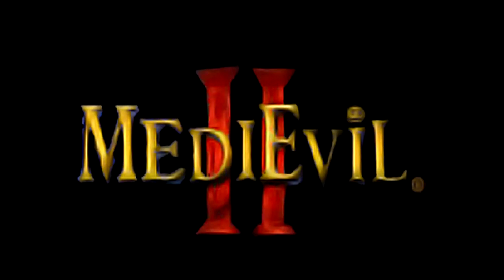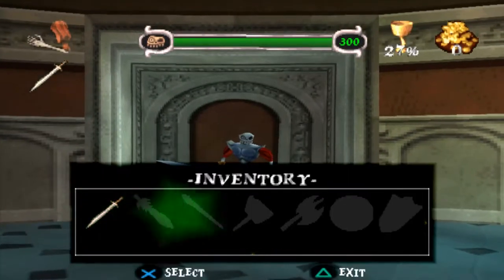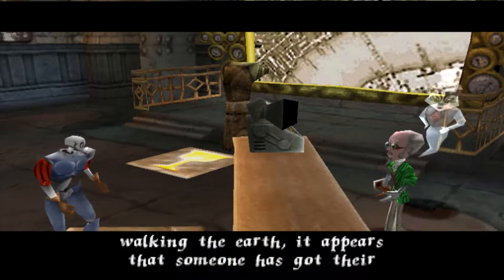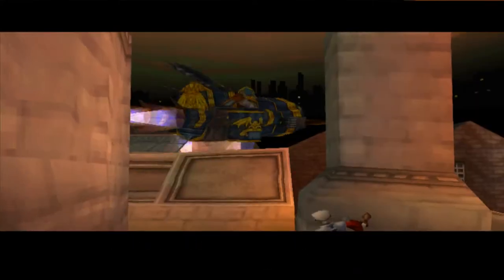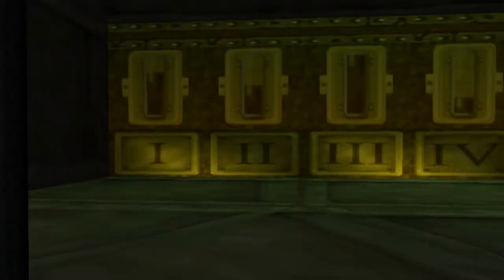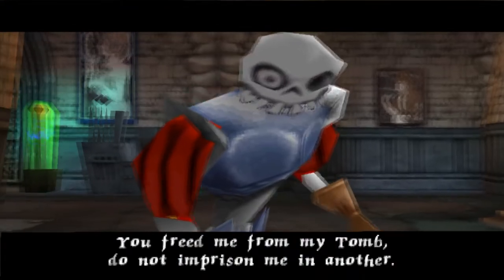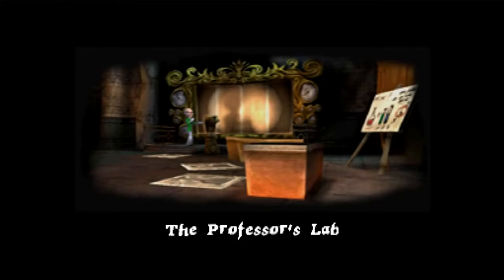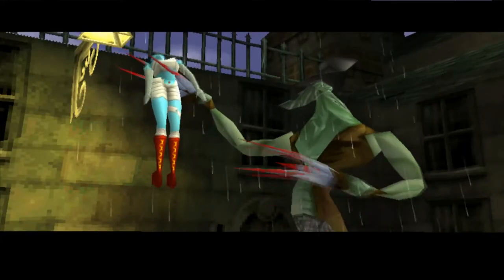Guess Who's Back! | MediEvil 2 [RooView]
Welcome to my Review of MediEvil 2!